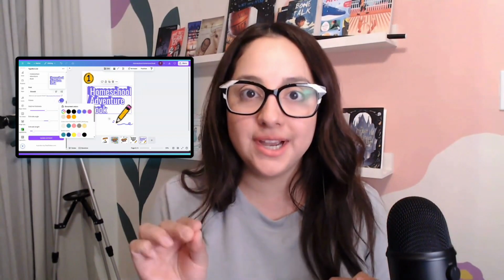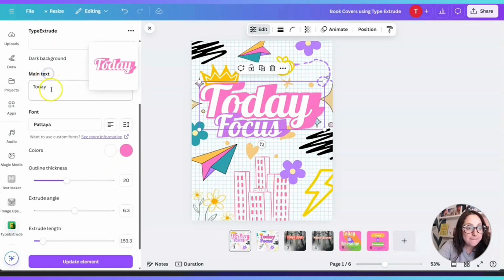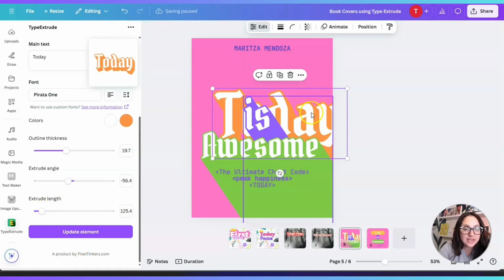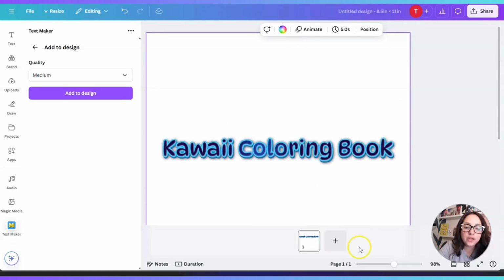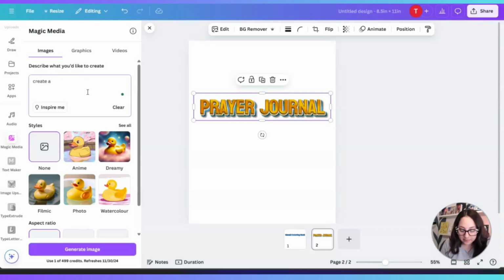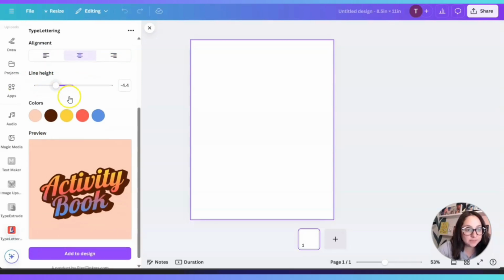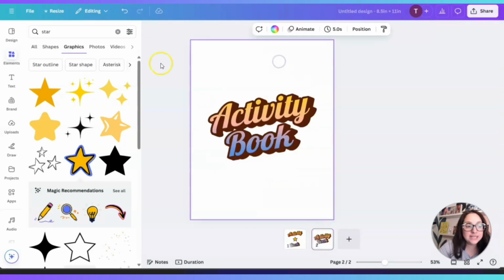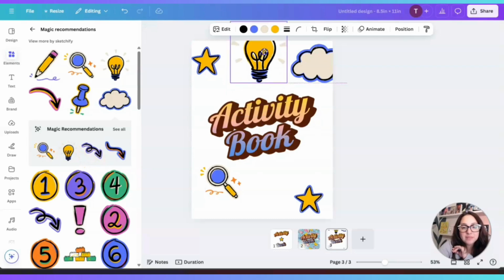Top Canva Fonts to Design STUNNING Book Covers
Let's explore Fonts, Texts, and Lettering for your Book Cover Designs!

TIME STAMPS
[0:19] TypeExtrude
[4:17] Text Maker
[8:34] TypeLettering

My Services:
I will design your paperback book cover:

Create eBooks/Lead Magnets Instantly
DESIGNRR PREMIUM
*The BEST Instant generator* Lifetime Access